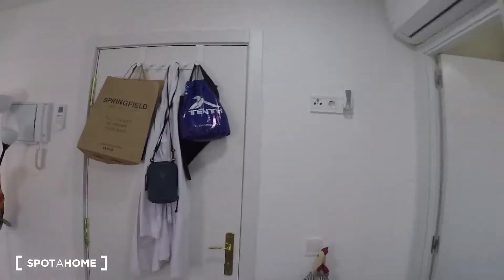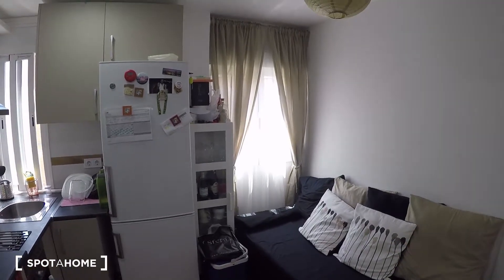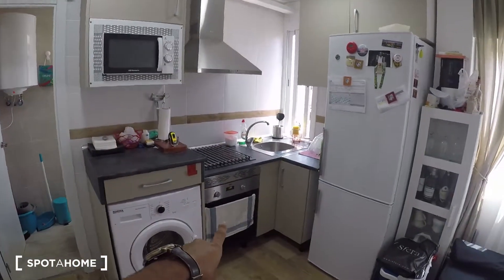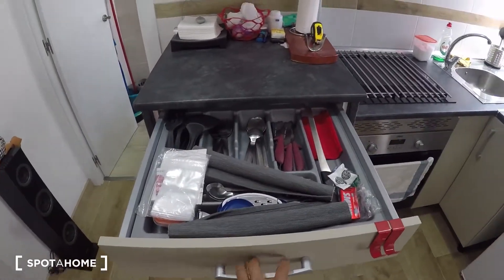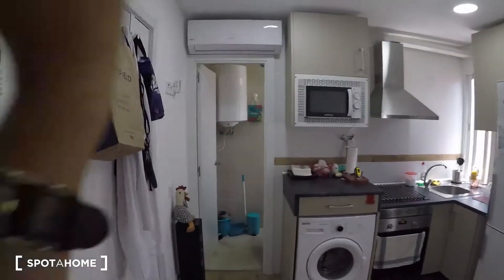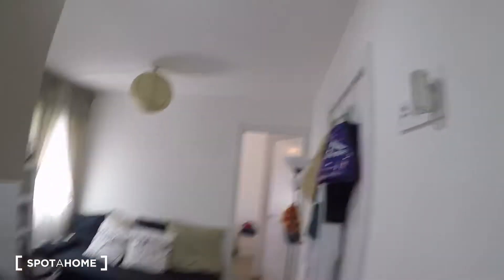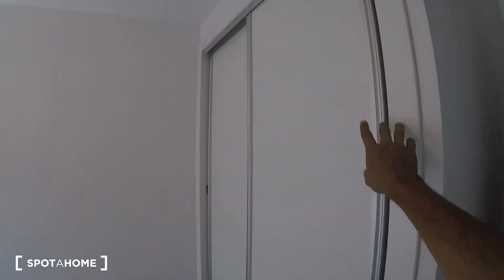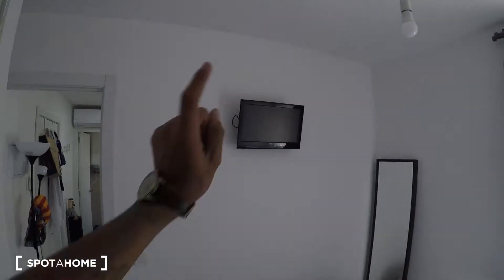Exterior 1-bedroom apartment for rent in Vallecas - Spotahome (ref 226550)